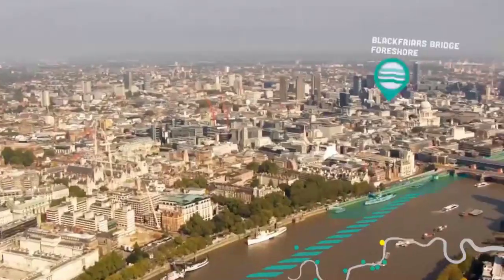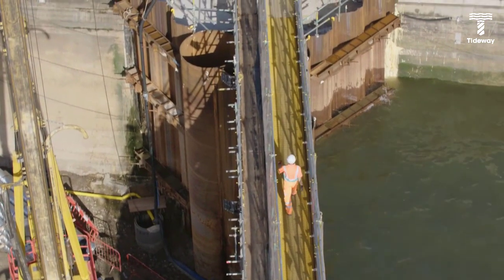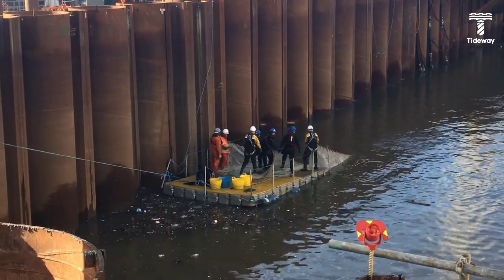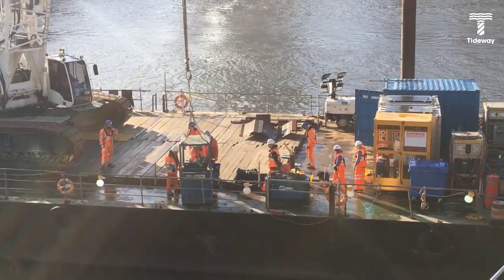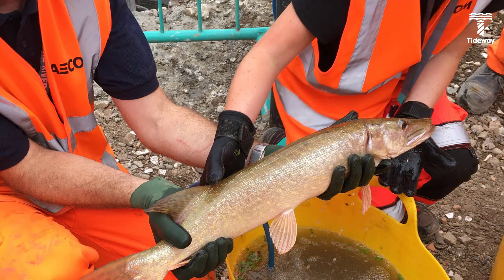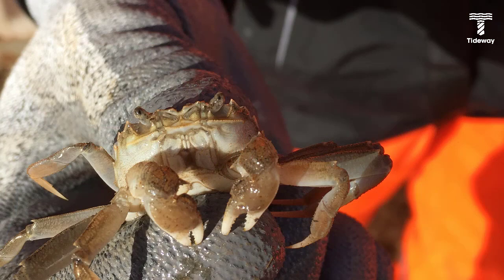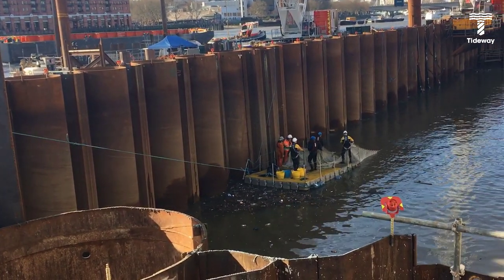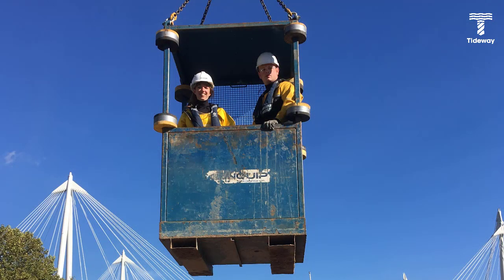A fish rescue on London's Super Sewer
Before draining the water from the cofferdams to create new areas of dry land at our Blackfriars Bridge foreshore site, a team of aquatic ecologists was tasked with rescuing the fish within them.